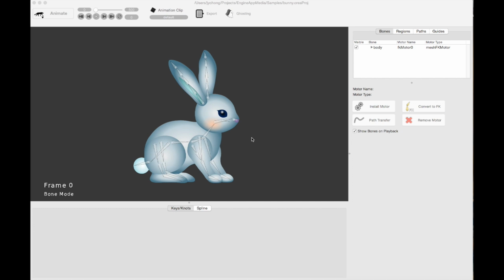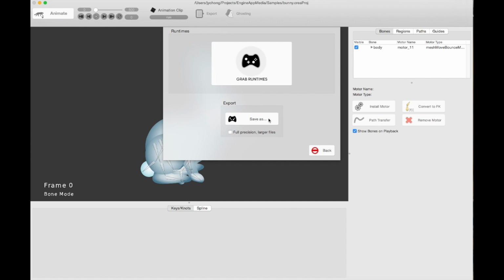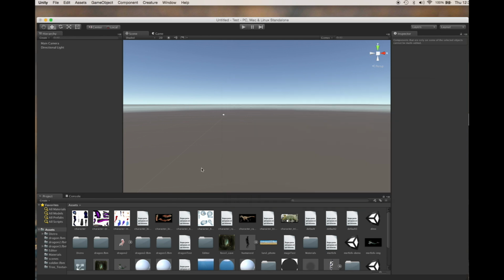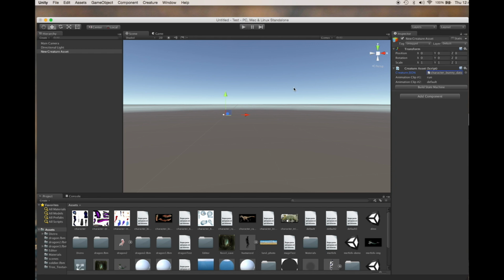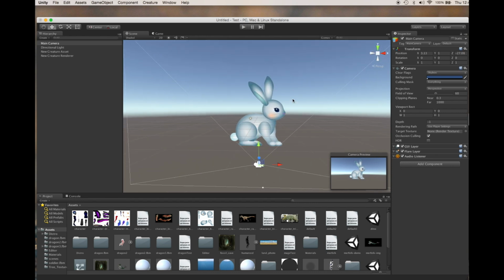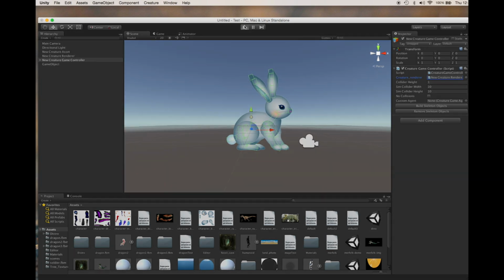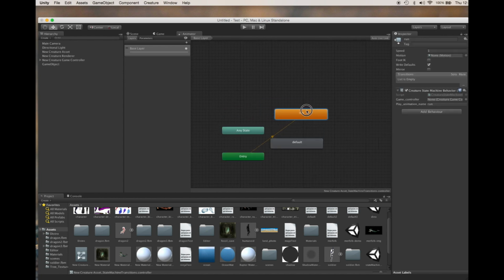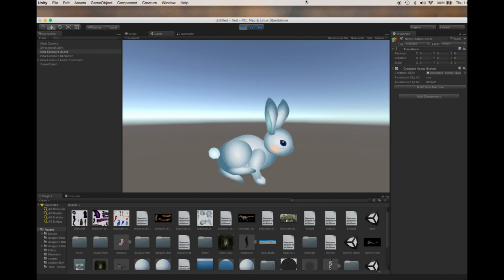Creature Unity Tutorial